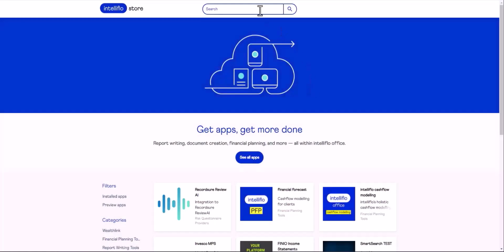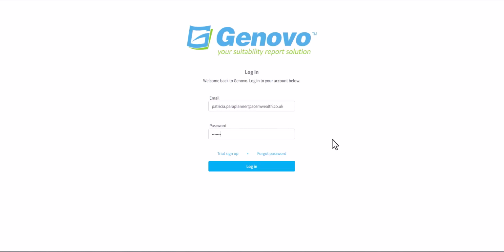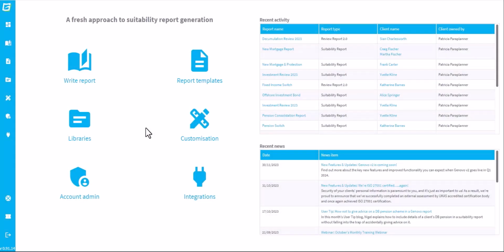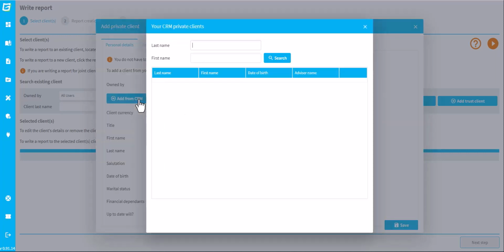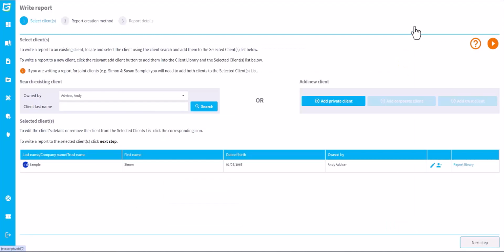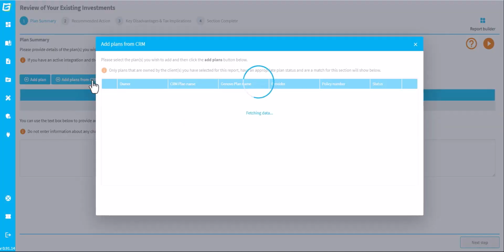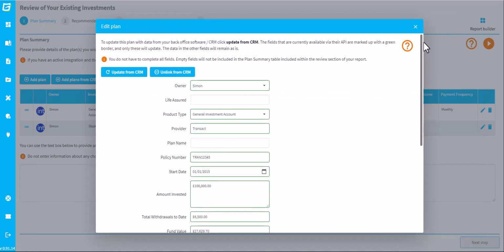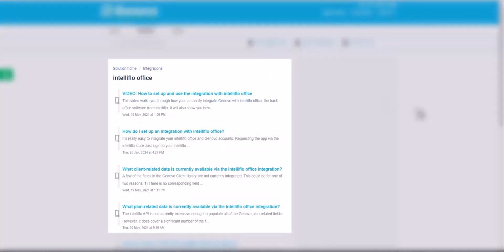How to set up and use the integration with Intelliflo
Learn how you can easily integrate Genovo with Intelligent Office, the back office software from Intelliflo, and seamlessly pull both client and plan data from intelligent office into Genovo thereby saving you heaps of time as you’ll never need to re-key this information ever again.